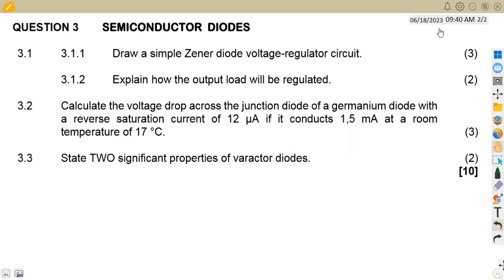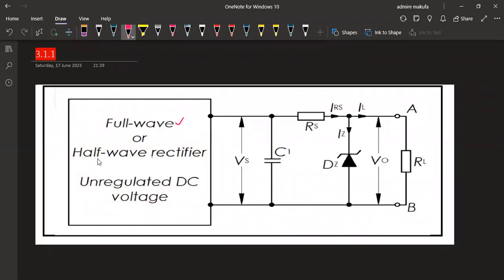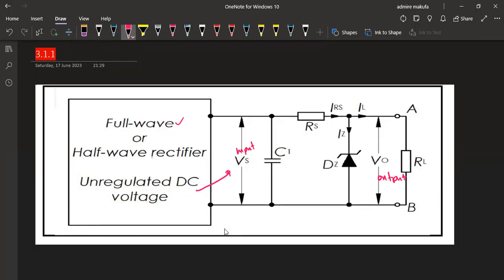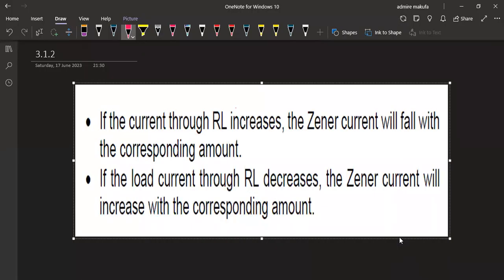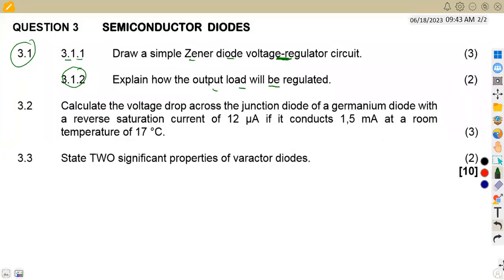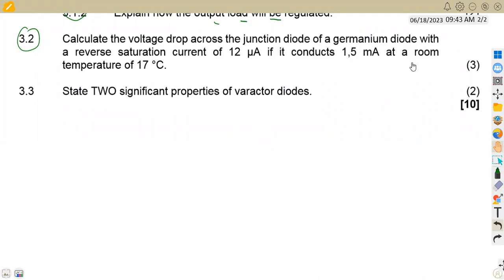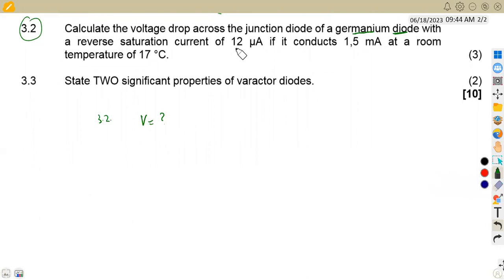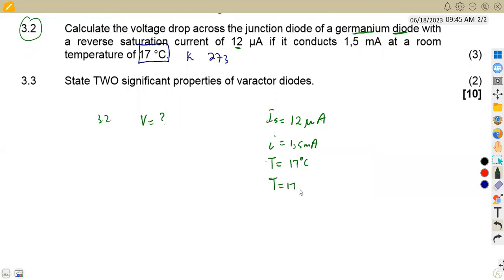Industrial Electronics N4 SEMICONDUCTOR DIODES NOVEMBER 2022